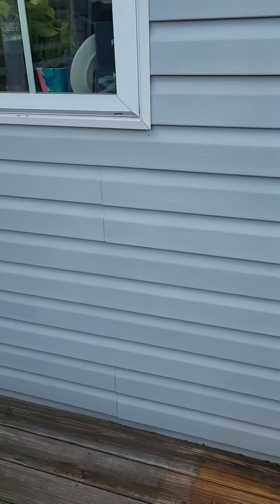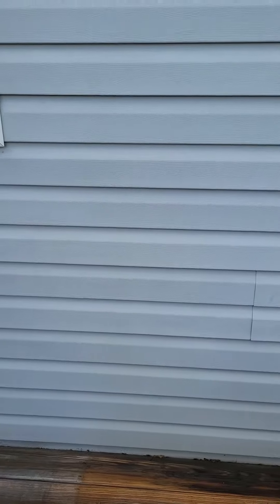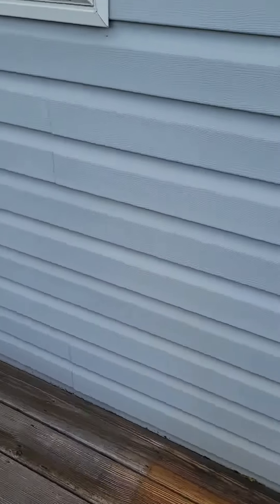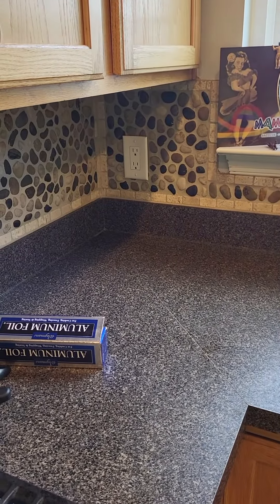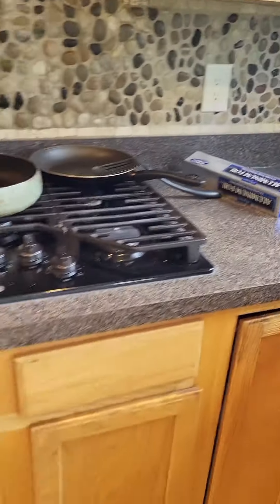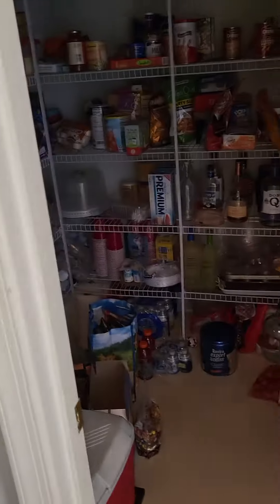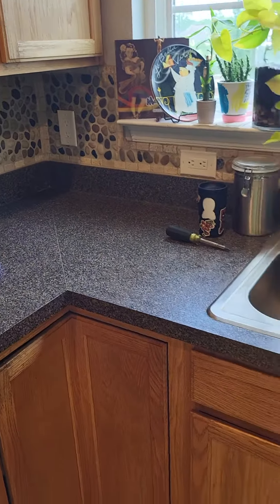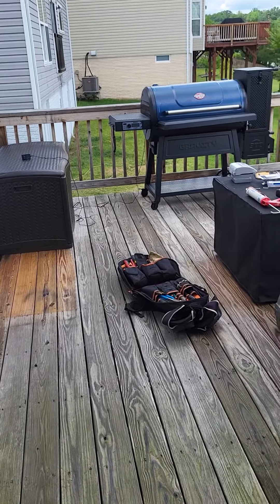How to install a receptacle from start to finish Part 3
Here we discuss Where we will get power from?